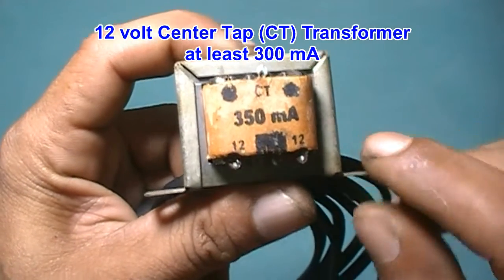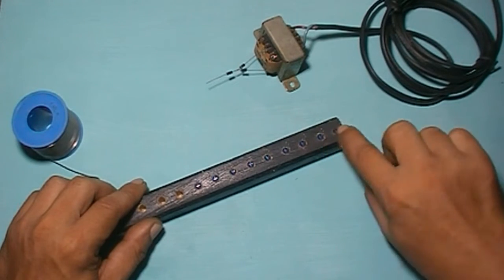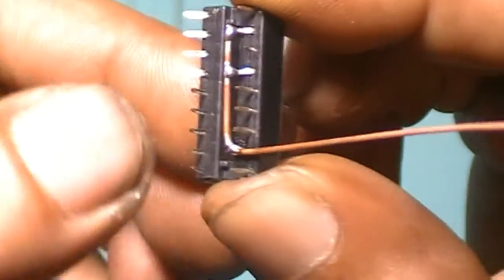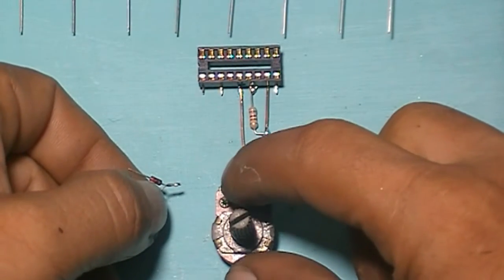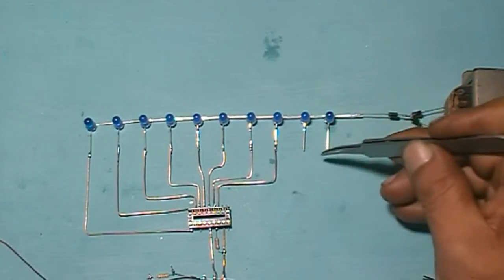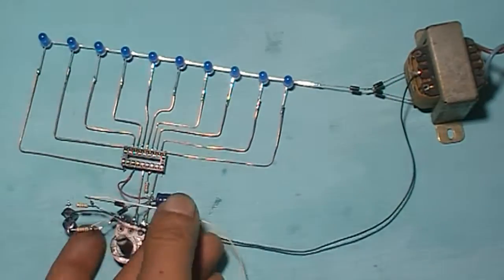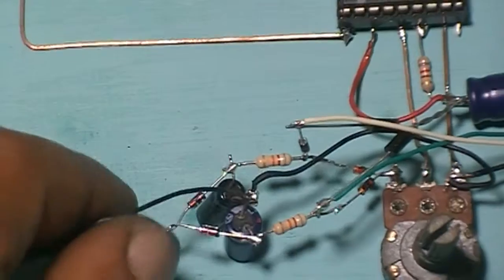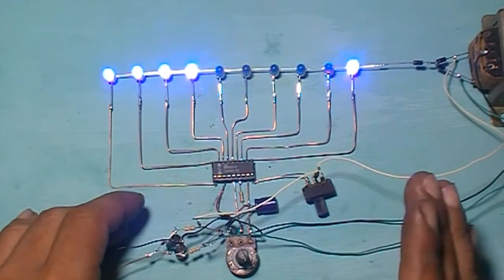Single IC LM3914 Peak hold VU Meter LED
I show You how single IC LM3914 or LM3915 or LM3916 and some other electronic components can Peak hold VU METER LED circuit.

Component list:
- IC LM3914 or LM3915 or LM3916 (IC socket is optional)
- 10 pcs 3v LED bulb.
- Elco 4.7uF at least 16v.
- Elco 47uF at least 16v.
- Elco 220uF at least 16v.
- 820 ohm Resistor.
- 2 pcs 82k Resistor.
- 100k Potentiometer.
- 6 pcs 1N4007 Diode.
- 6 pcs 1N4148 Diode.
- DPDT or SPDT switch.
- 12 volt Center Tap (CT) Transformer at least 300mA.